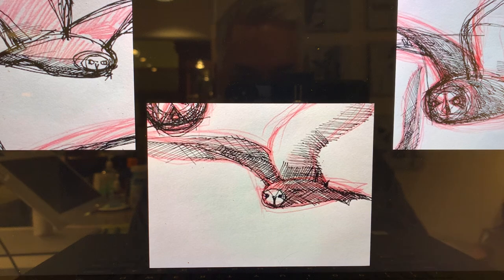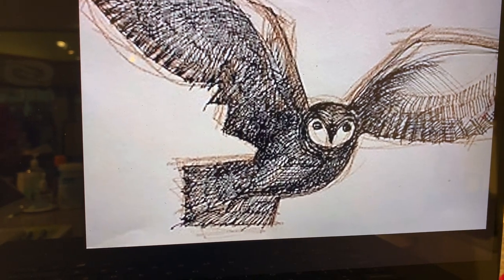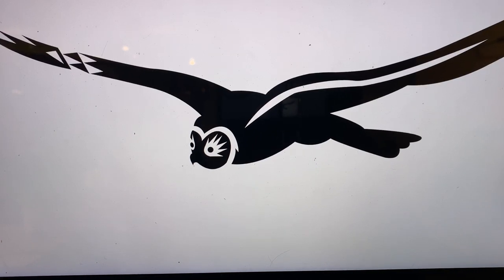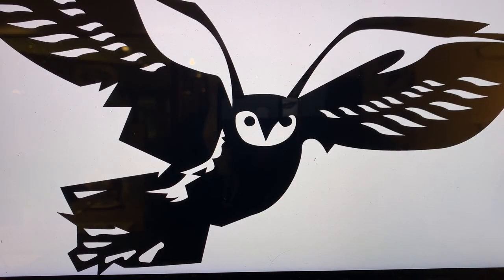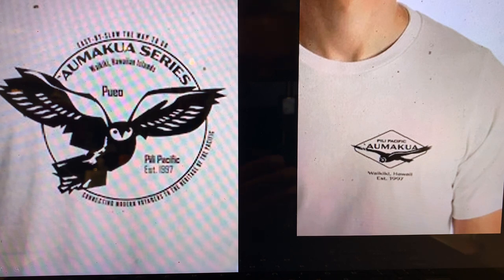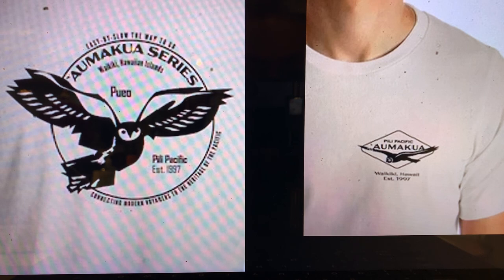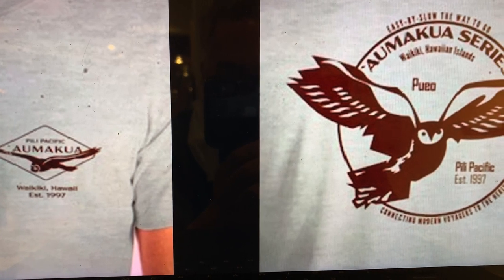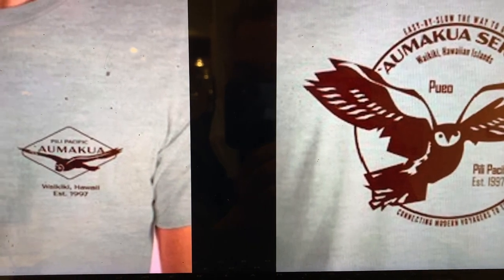ʻAumākua Series - Pueo (Owl)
Since the start of the COVID-19 pandemic, we been inspired to develop artworks and design graphics that are grounded in the concept of ‘aumakua, the Hawaiian cultural principal that views certain fish, birds, animals and plants in the island environment as family guardians. It is understood that as the transformed spirits of ancestors past, ‘aumakua watch over the living members of their family providing guidance, encouragement and protection when needed.  I was my thought that images and stories of ‘aumakua can help us to face and overcome the many challenges brought about by the COVID-19 pandemic.